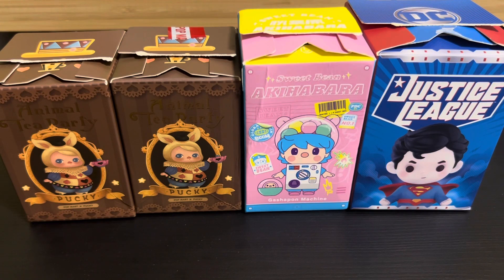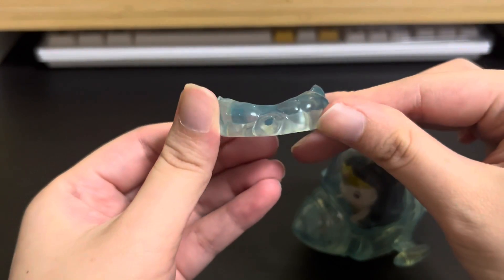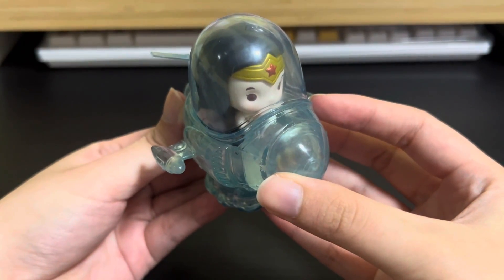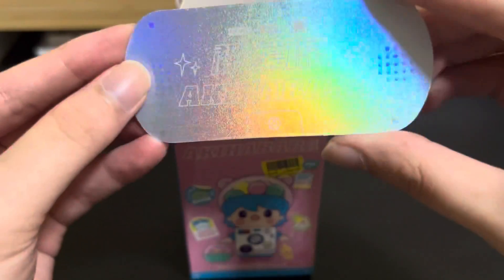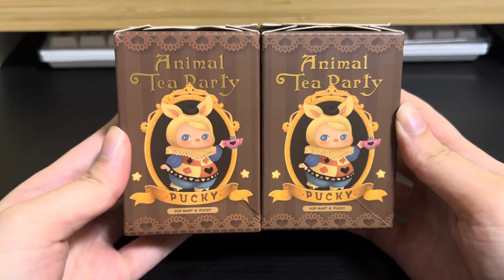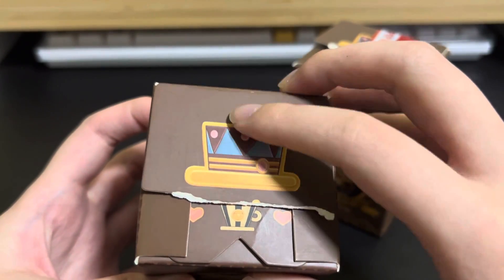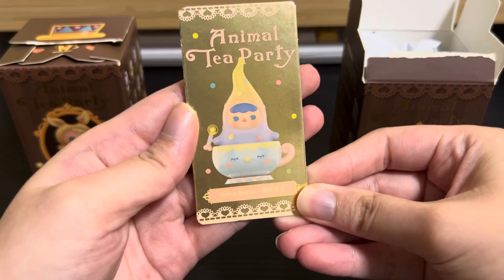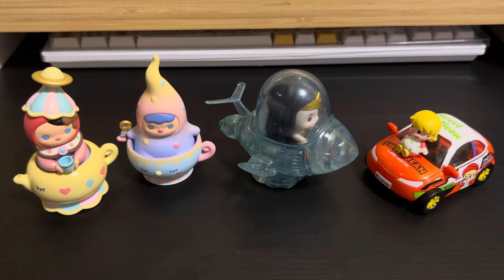How to get Popmart SECRETS? Reviewing Sweet Bean, DC Justice League and Pucky HIDDEN CHASE up close.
Welcome PopMart fans to my channel.

This is a Special Edition on how to feel for Popmart hidden designs and to have a close up look at the figures and designs! In this video, I am sharing my point of view on DC Justice League Wonder Women Invisible Jet Secret, Sweet Bean Akihabara Pain Car Secret and Pucky Animal Tea Party Secret and SUPER SECRET !!!

I've just started this pop mart figurine collection and still a beginner, my advance apologies for any poor audio/visual/lighting/effects/edit/descriptions in my videos. Stay tune, more video will be coming :)

Please be aware that this video does not guarantee any designs, as mentioned all blind boxes placement are not the same. All information provided in this video is in good faith and will not be liable for any liability, loss or damage of any kind incurred as a result of the use this video. Any reliance of information from this video is solely at your own risk.